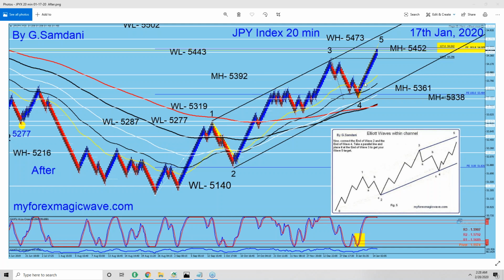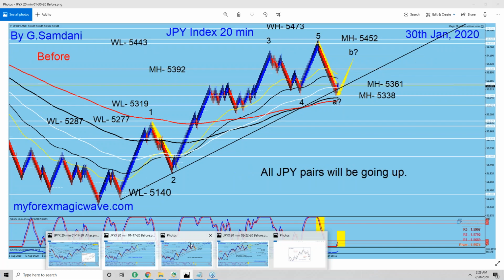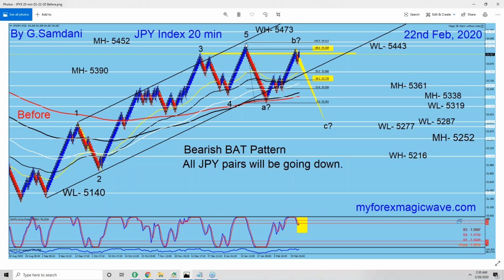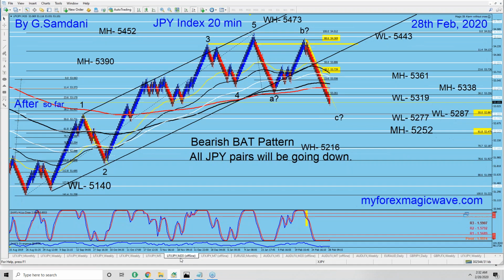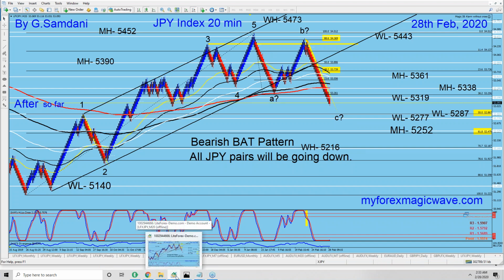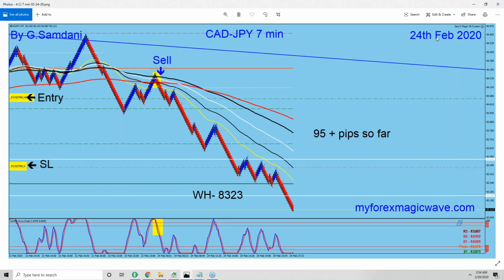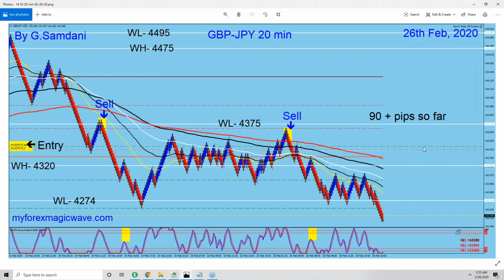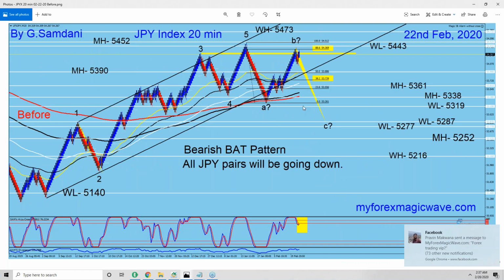Forex Trading, JPY Index and Trades in JPY pairs like GBPJPY, USDJPY, EUR-JPY etc.. this week.